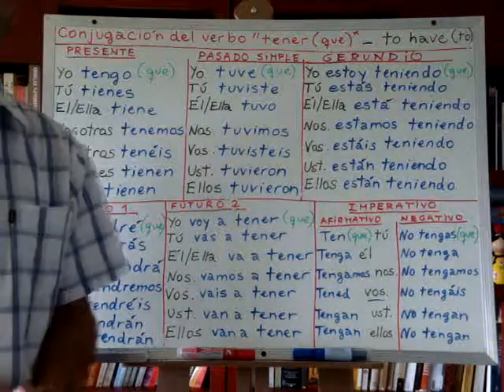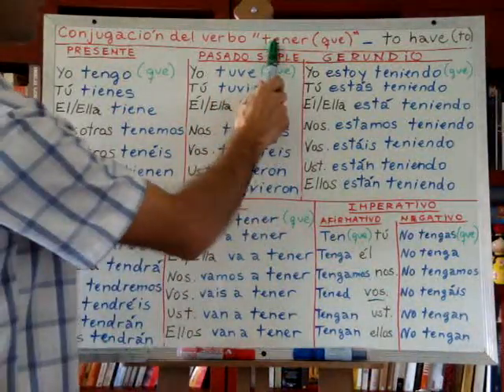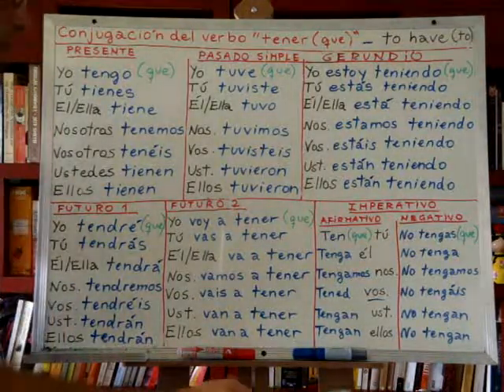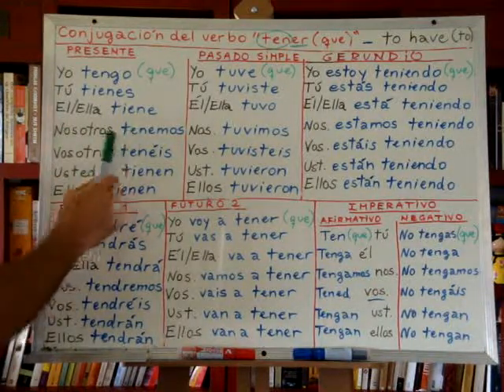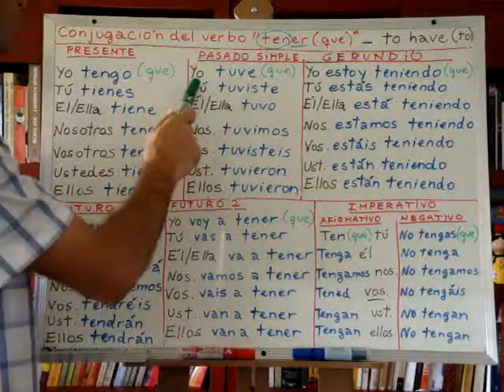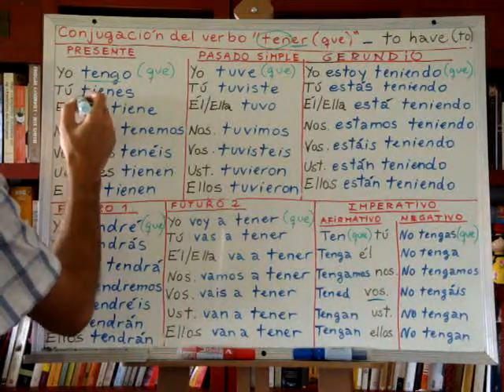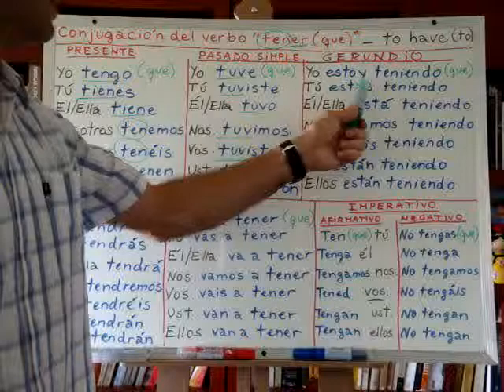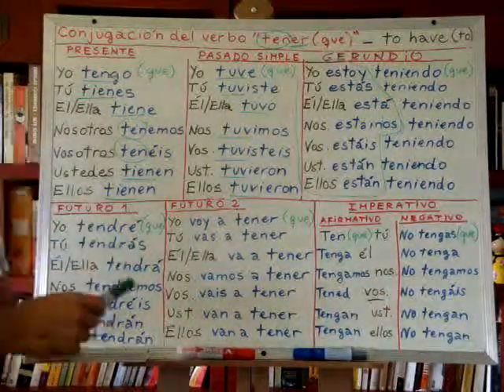Free Spanish Lessons 160 - Spanish verb TENER (to have) - Video 1/2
Spanish lesson #160 (Video 1 de 2): The verb we will conjugate today can function as a Modal Verb if we complement it with the word "que". This verb is the Spanish verb TENER "to have" (TENER QUE (to have to).